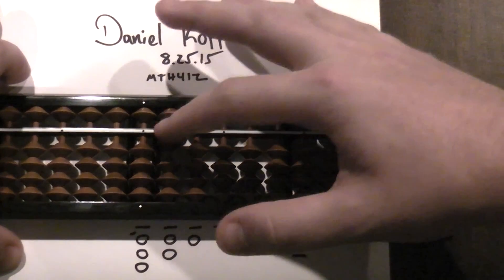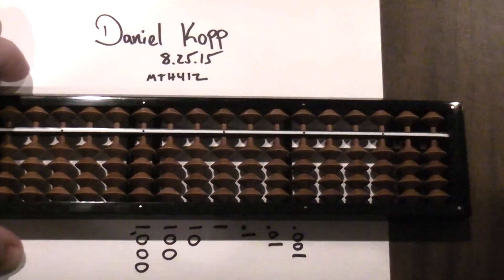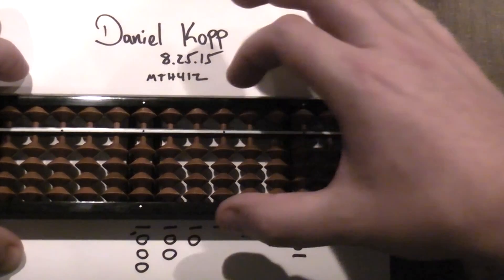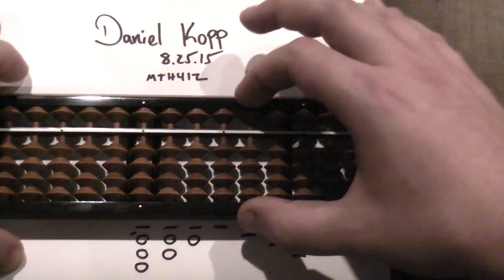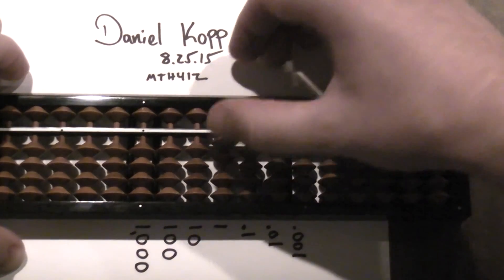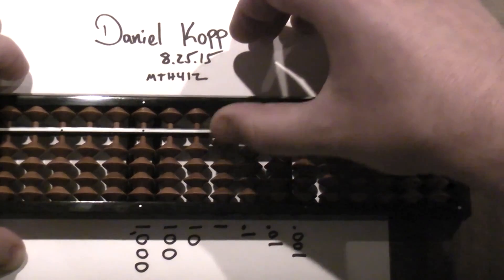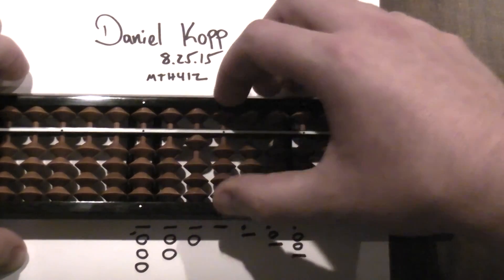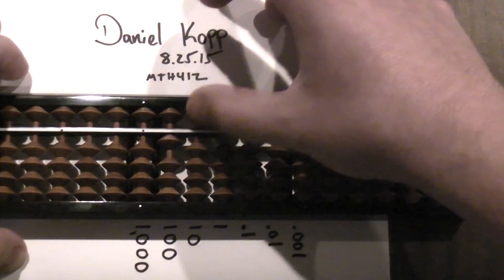How to count on the Soroban